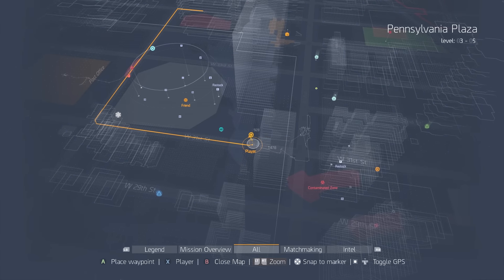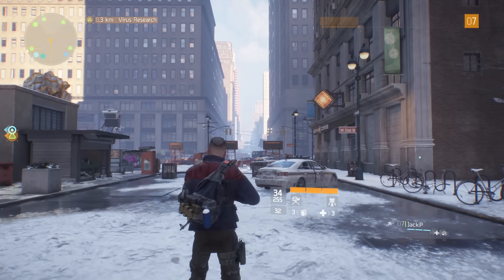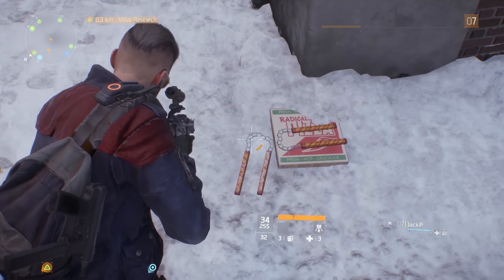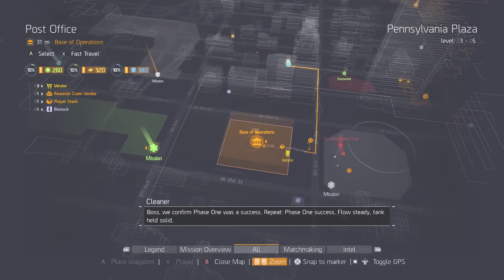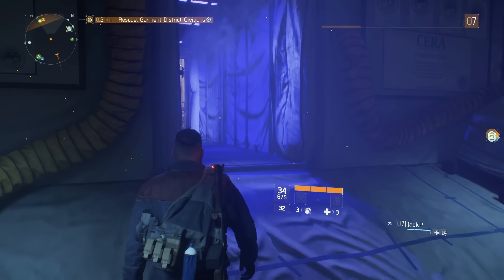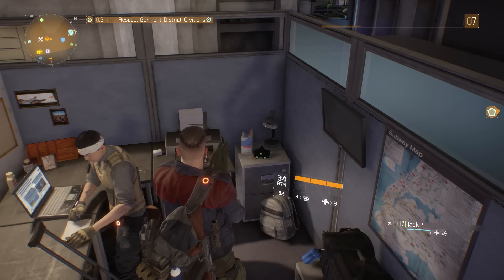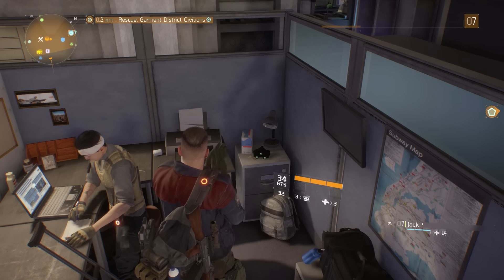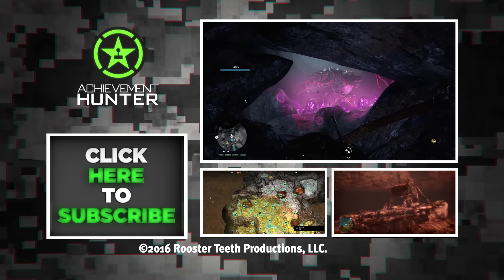Easter Egg: The Division - TMNT and Splinter Cell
Jeremy and Jack are in The Division to show you two little, but very cool, easter eggs hidden in the huge city.